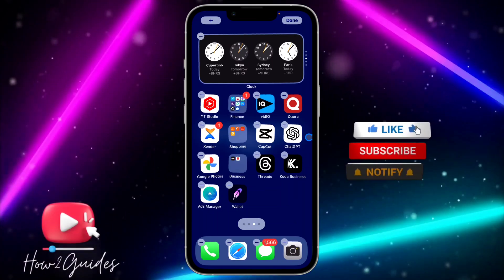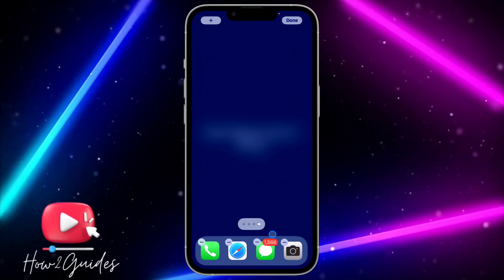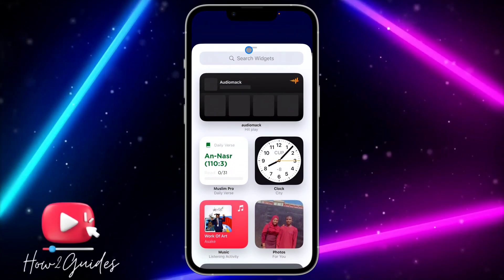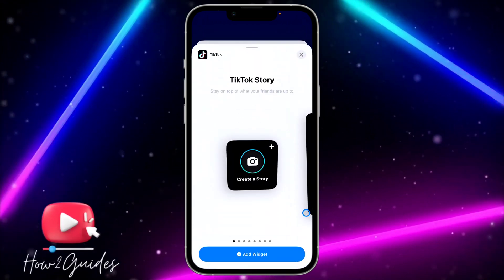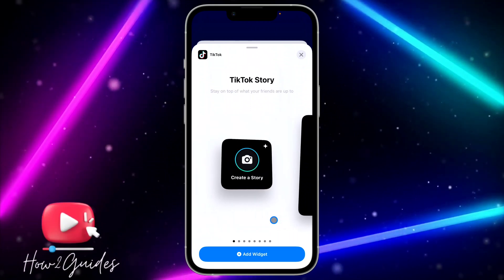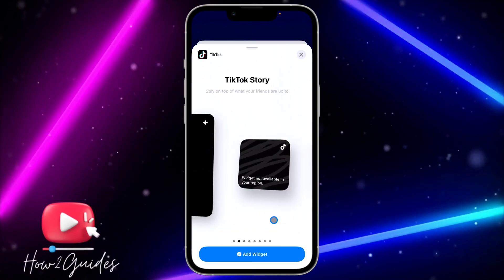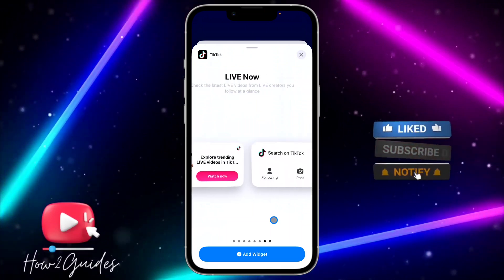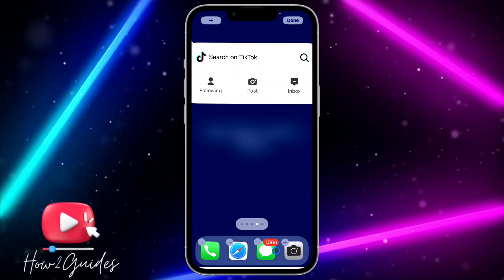How to Add TikTok Widget to Homescreen on iPhone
Welcome to our YouTube tutorial on how to add a TikTok widget to the homescreen of your iPhone! If you want quick access to trending TikTok content and stay updated with your favorite creators, you've come to the right place. In this video, we'll guide you through the step-by-step process of adding a TikTok widget to your iPhone's homescreen, making it easier to explore TikTok without opening the app.

iOS 14 and later versions allow you to customize your homescreen with widgets, and our tutorial will show you how to add the TikTok widget to enhance your TikTok experience.